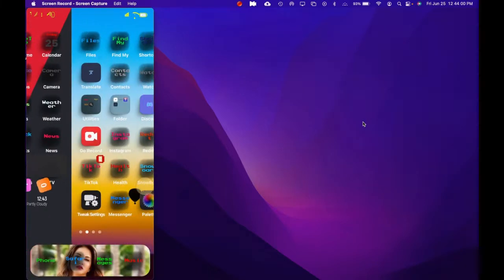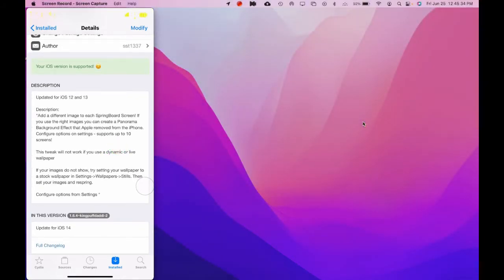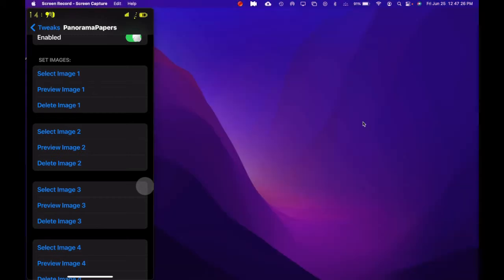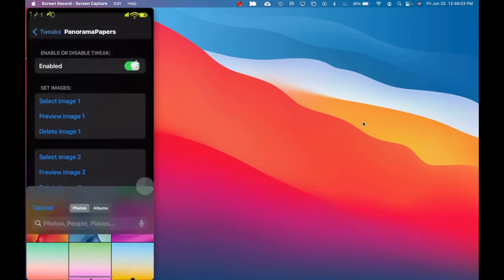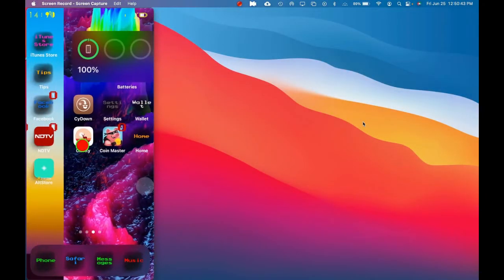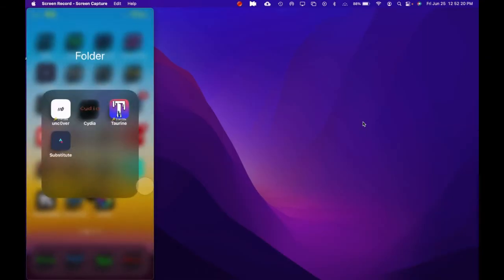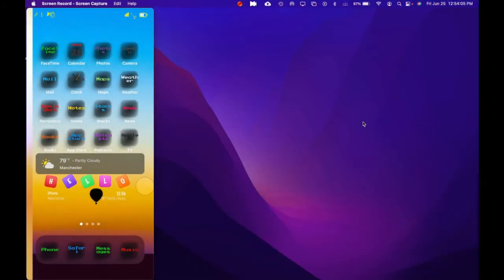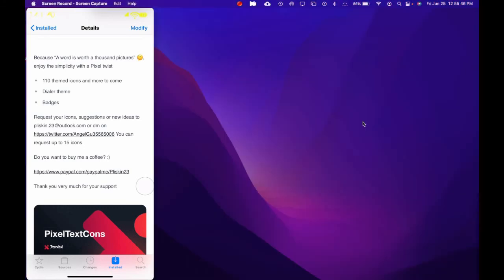Brand New Cydia Tweaks For IOS 14.3 Unc0ver And Taurine Jailbreak 2021!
In this video we are going to take a look @ few cydia tweaks for Unc0ver and Taurine Jailbreak 2021!

2= PowerWidget. (Packix repo)
3= PixelTextCons. (Twickd repo)

How To get Picture in Picture on iOS!